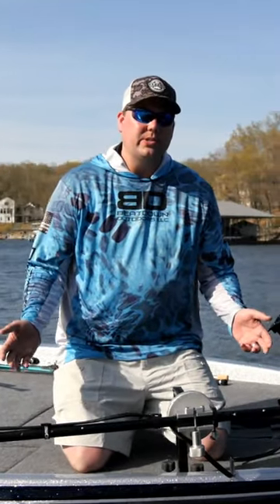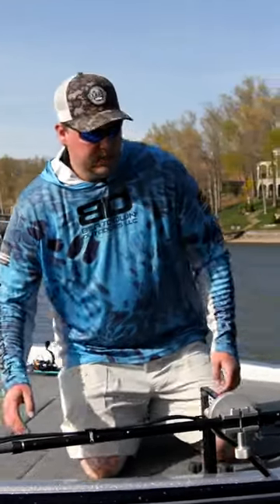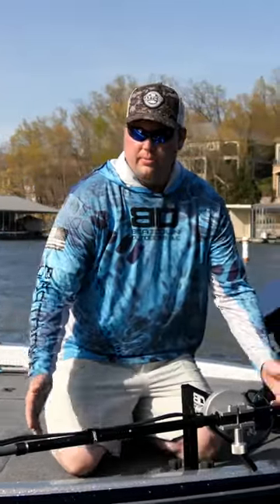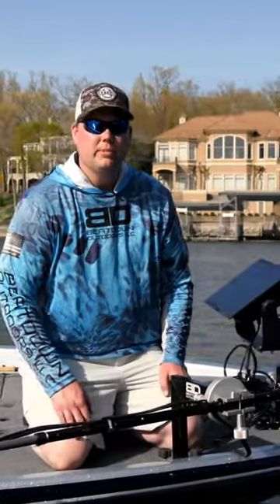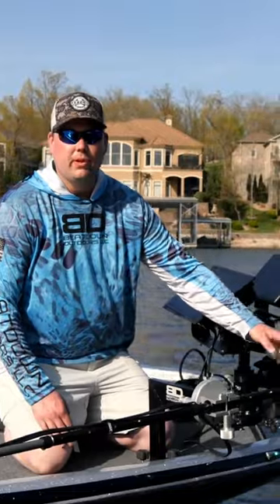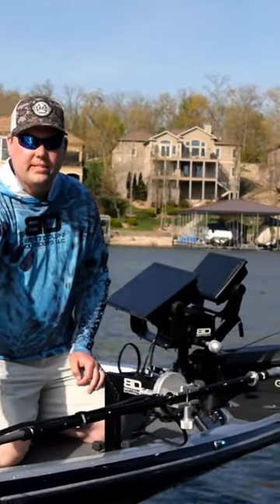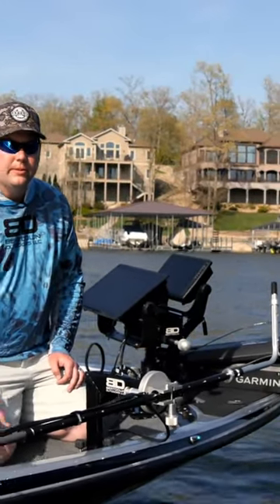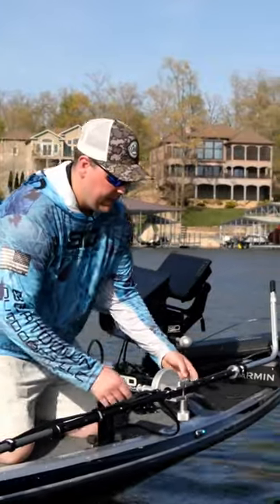ALL-TERRAIN BREAKAWAY TRANSDUCER POLE